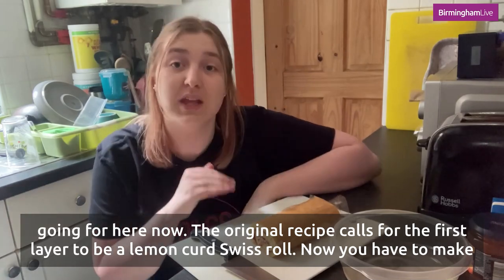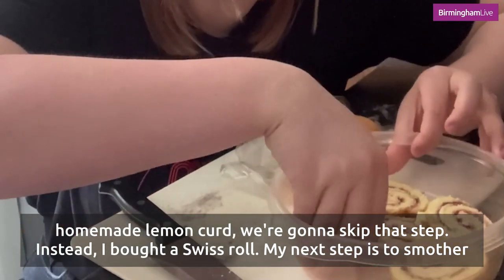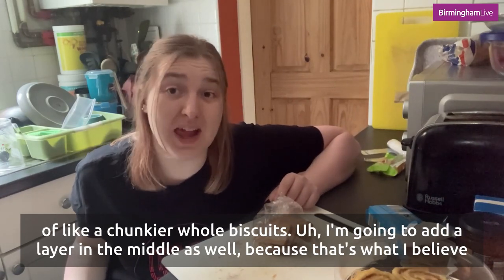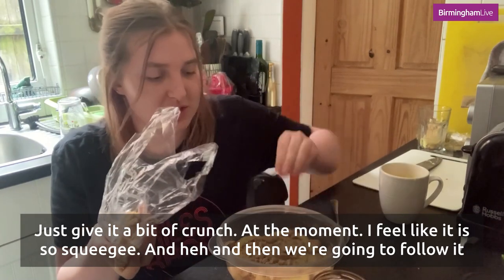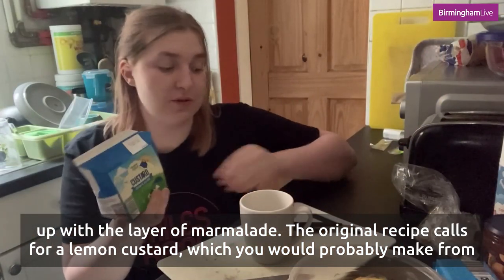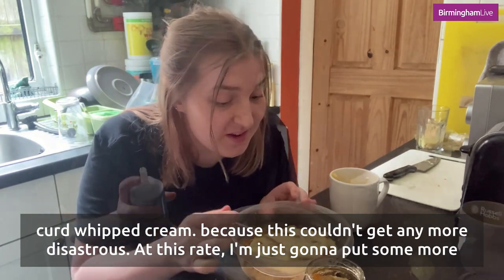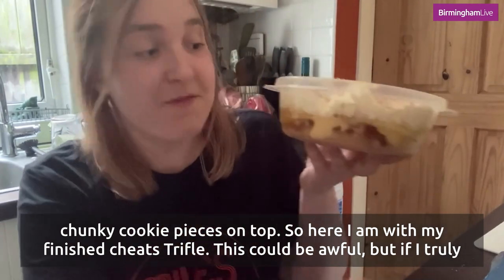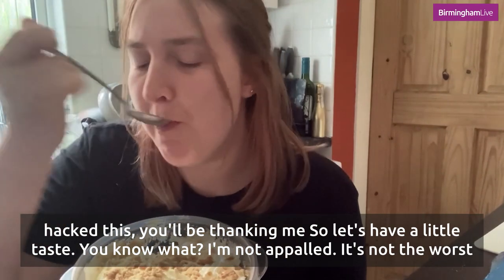Making the Queen's Jubilee Trifle- Extremely Simplified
I saw an article where someone had made the Queens Platinum jubilee official pudding, and they said it was a faff.

I was determined not to make the same mistake top i made a super simplified version of the royal dessert

Birmingham Live is the definitive site for Birmingham local news, sport, What's On in Birmingham, forums, blogs and more

If you have a story tip or something you feel we should be investigating, you can email or call on .